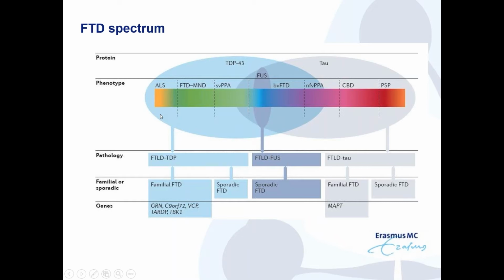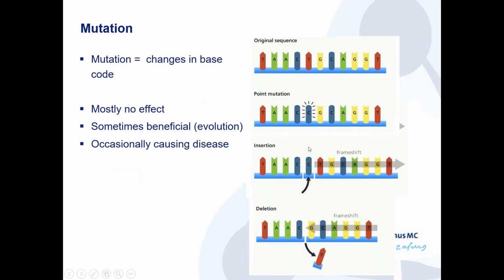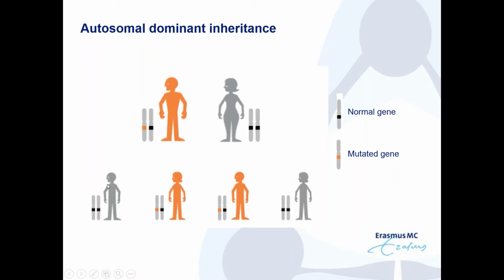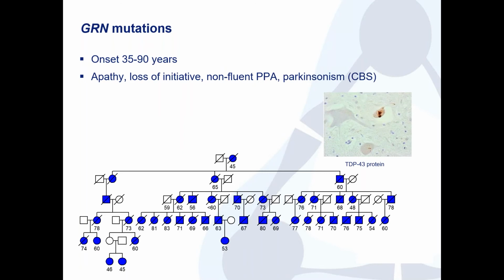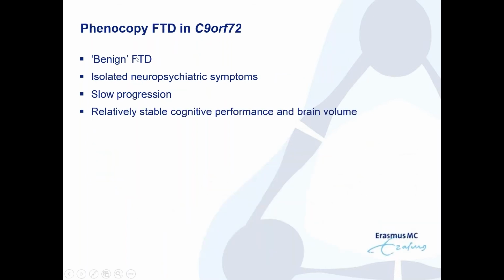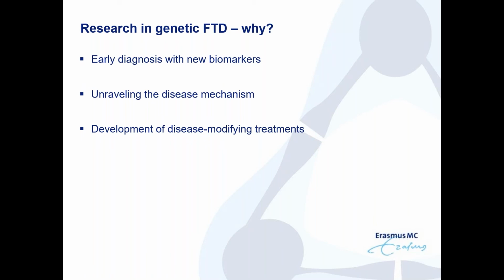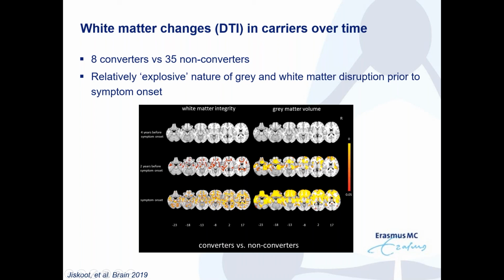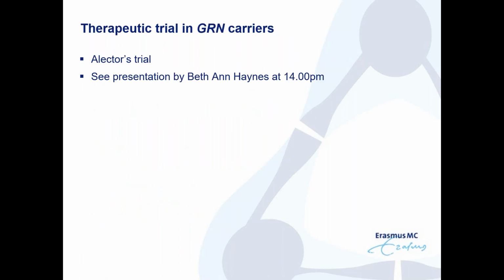18 -- Current Insights in Genetics of FTD -- World FTD Marathon Europe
This portion of the World FTD Marathon was presented by Dr. Elise Dopper of Erasmus MC in Rotterdam.

Frontotemporal degeneration (FTD) is the most common dementia for people under 60. Unlike Alzheimer's disease, FTD primary affects a person's behavior, personality, language and movement, rather than memory. Currently there are no treatments and no cure.

The World FTD Marathon (Oct. 3, 2020) was a first-of-its-kind, day-long event devoted entirely to spreading FTD awareness and information across the globe. Developed by World FTD United, an international coalition of FTD-focused organizations, the Marathon featured participants from Australia, Europe and North, Central and South Americas.